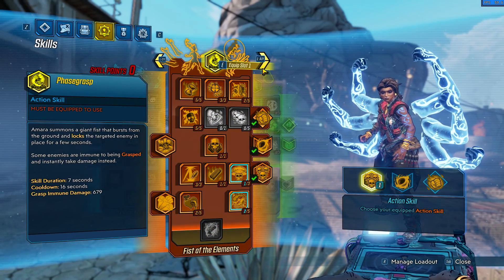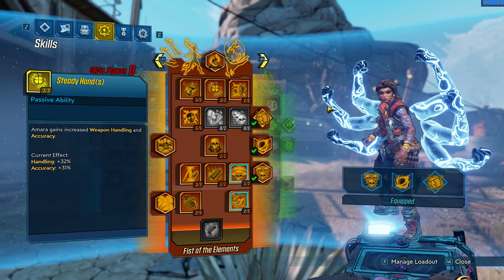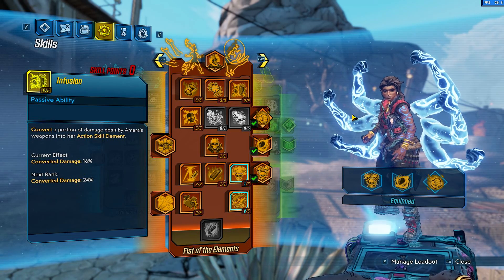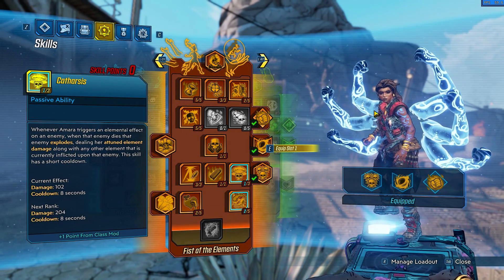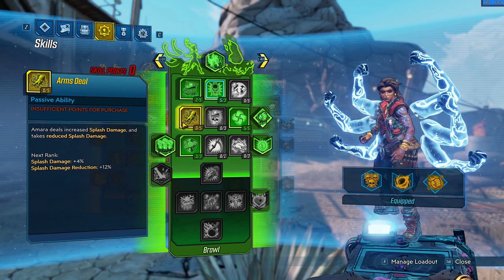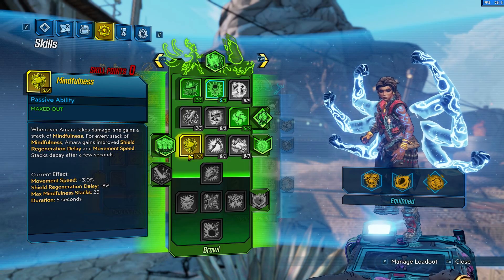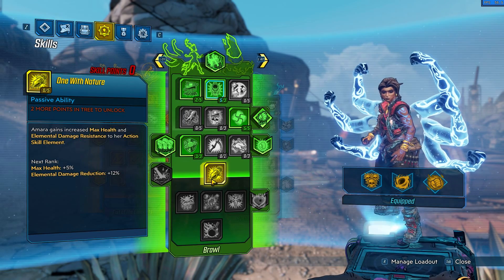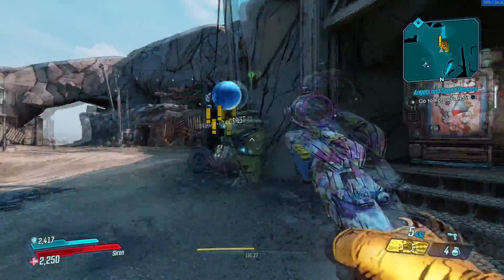My Amara skillbuild fire highest damage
Walkthrough / playthrough of the legendary Borderlands 3 game for a character named Amara, Siren class. If you like let's plays and walkthrough on top games, then welcome to the Kipr Kreaper Play channel!
Today is my skillbuild